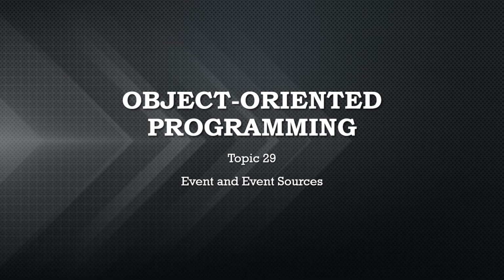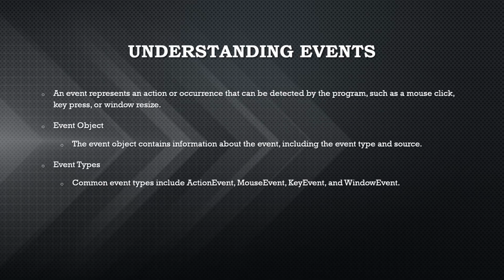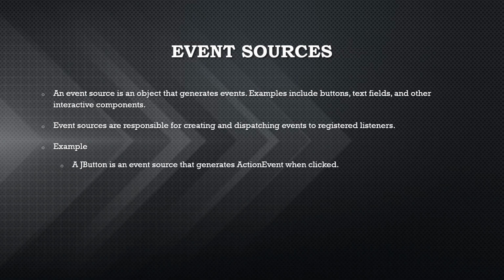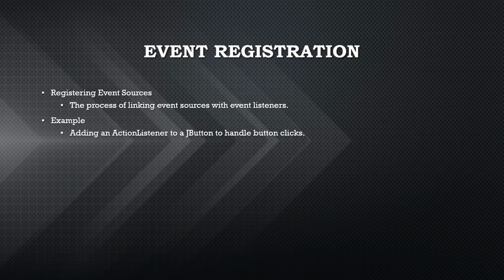Topic 029 Event and Event Sources